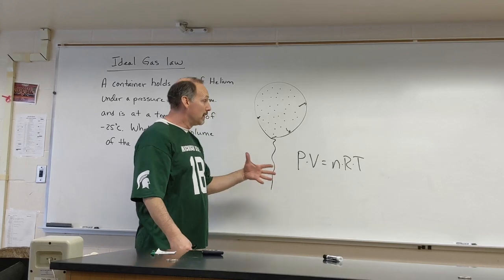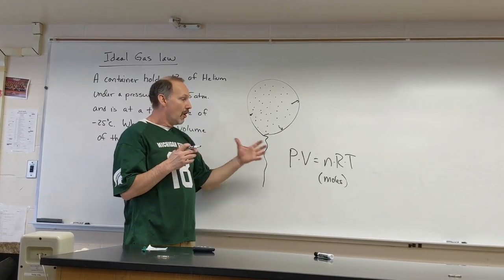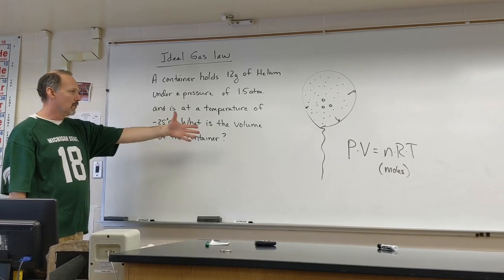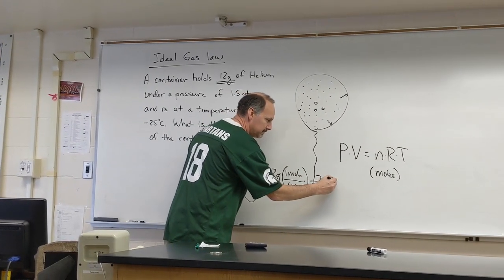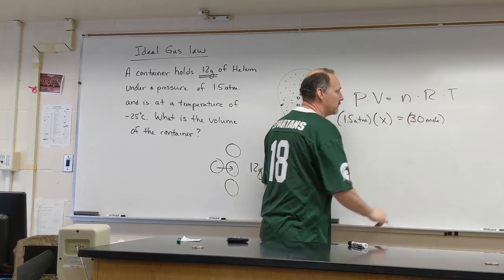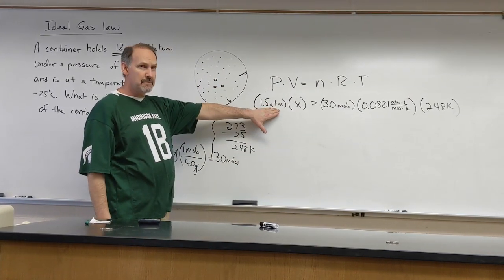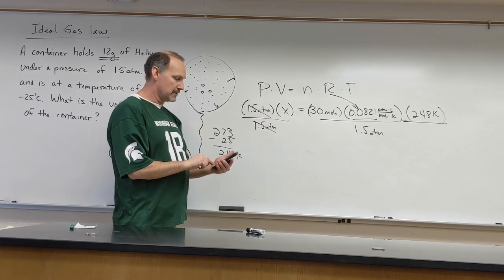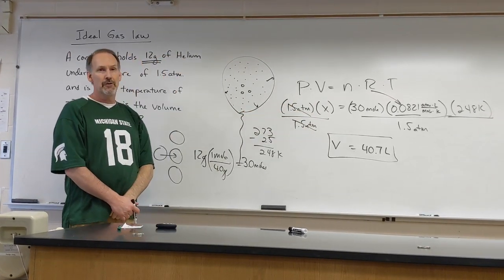Gas Laws 4 Ideal Gas Law